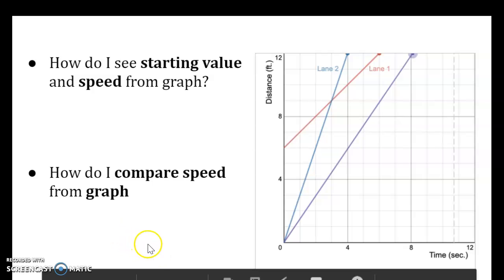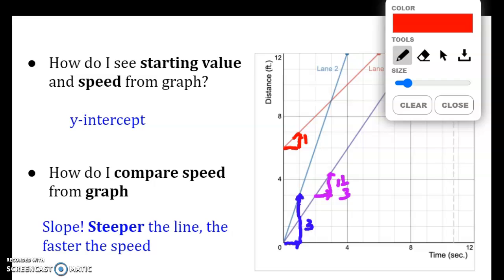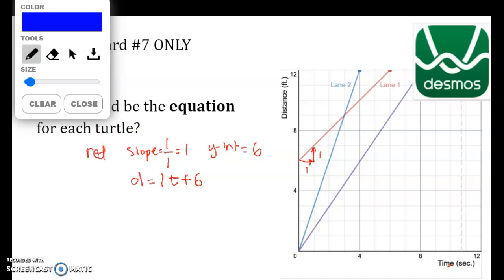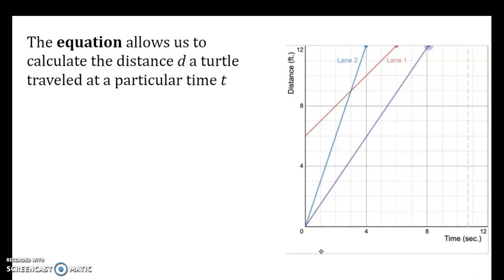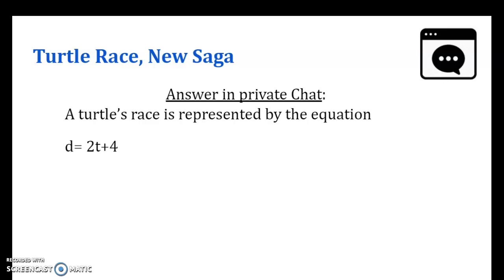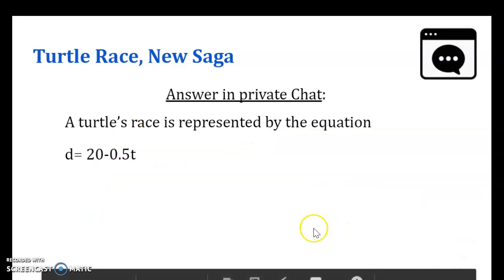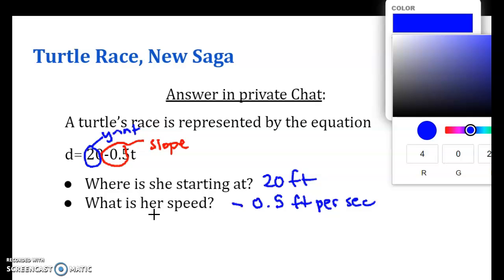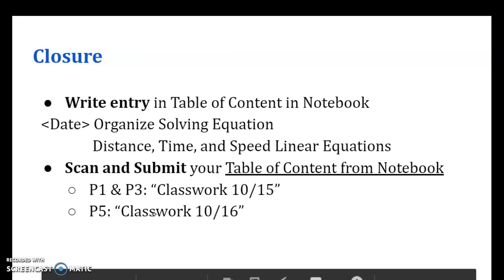IM1 10/16/20 Lesson-C